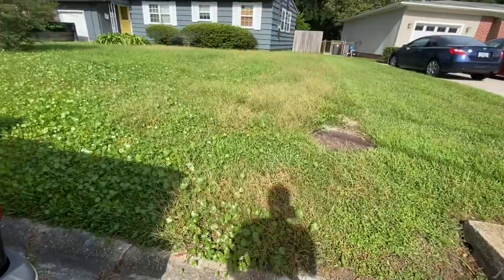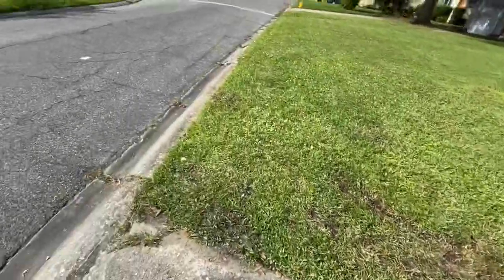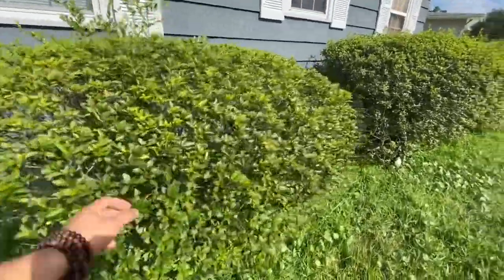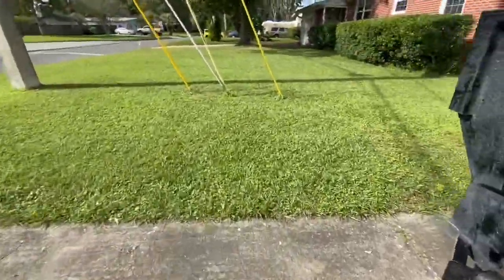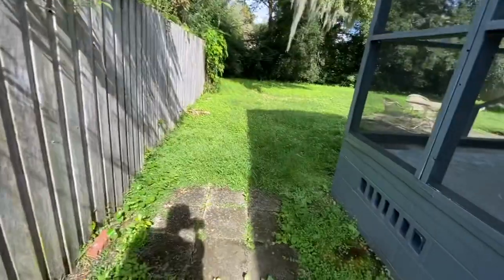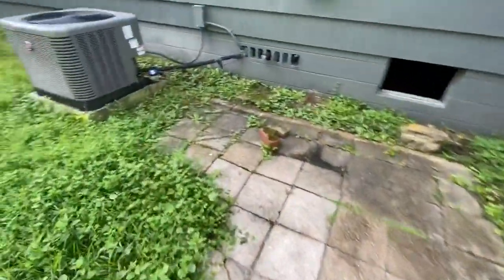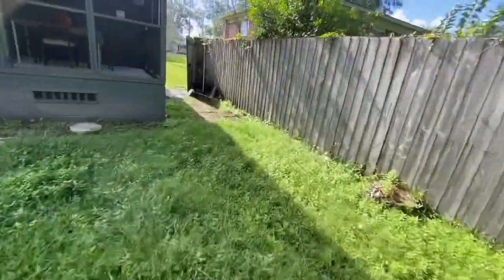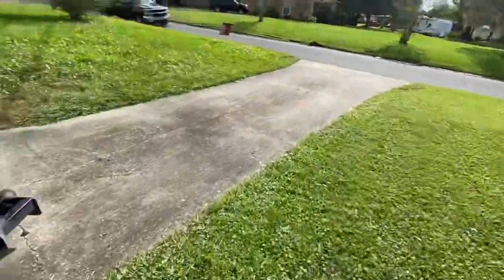Lunch with the wife and estimates